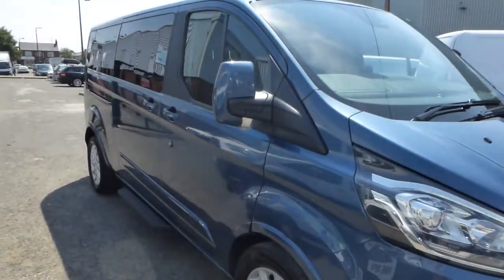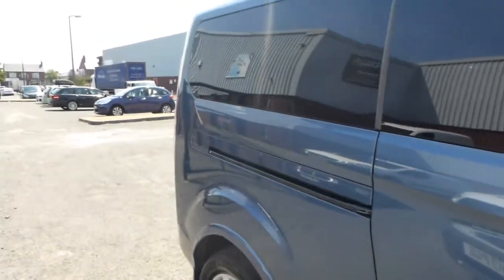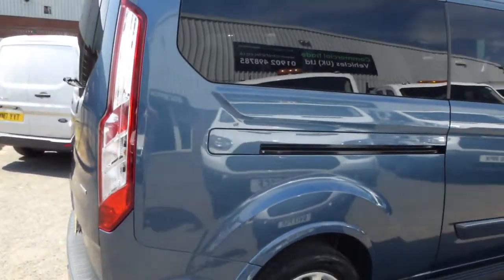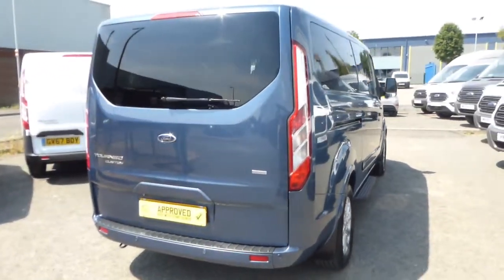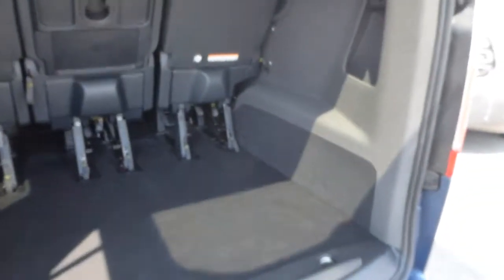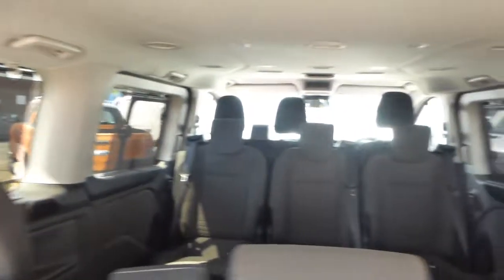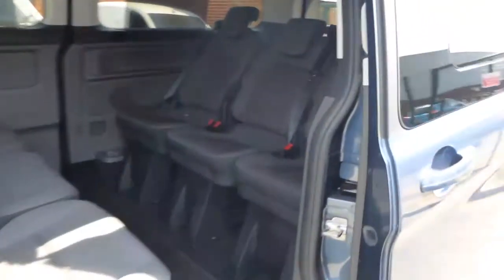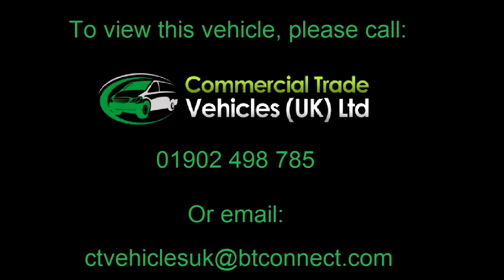MKZ49 2018 Ford Tourneo Custom for sale in the West Midlands